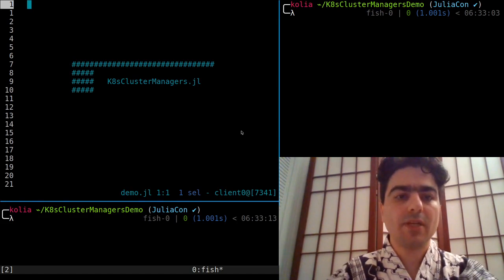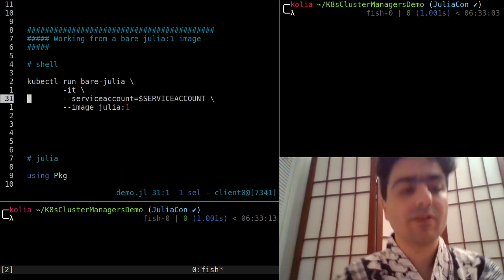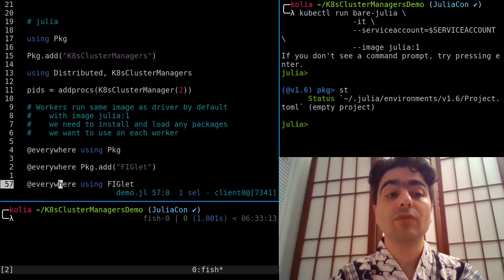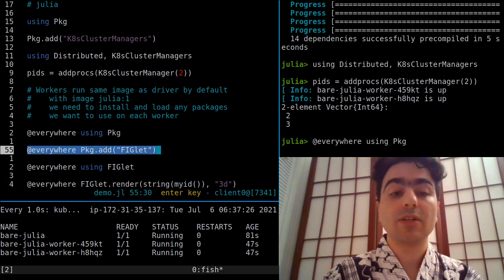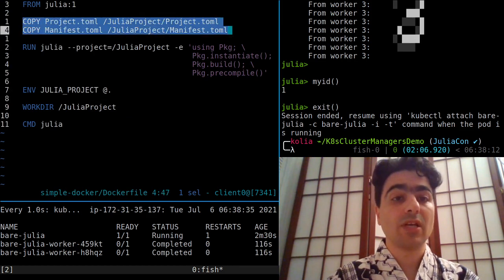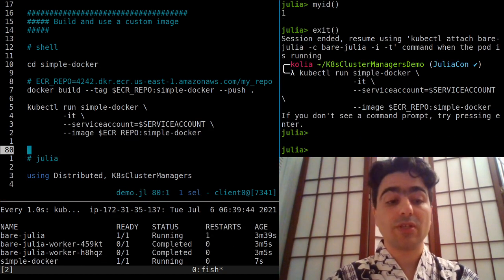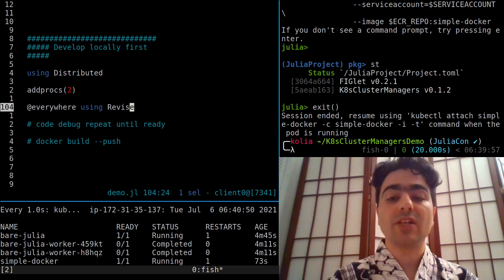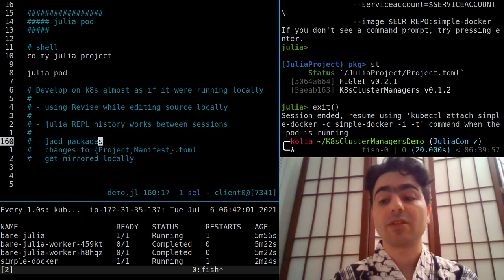kubernetes-native Julia development | Kalia Sadeghi | JuliaCon2021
Abstract:
You have access to a k8s cluster, and you want to use it to scale out computations. But first, you need to develop and debug Julia code that can take advantage of it!
I will present an ergonomic Julia development setup to help make k8s feel like home, using freely available and easily installed tools.

00:00 Welcome!
00:10 Help us add time stamps for this video! See the description for details.